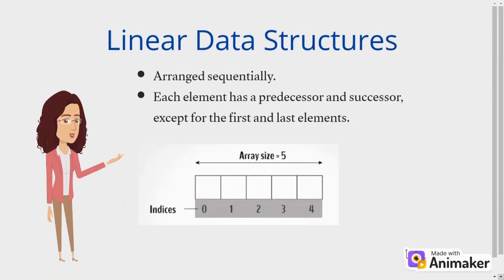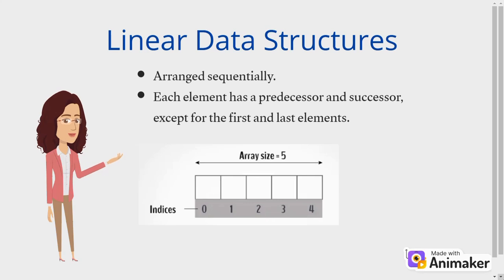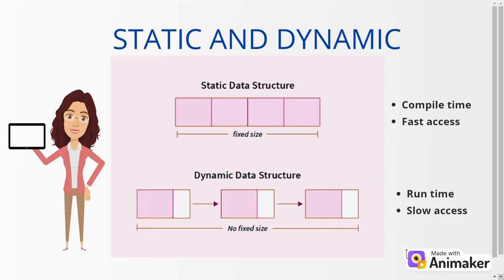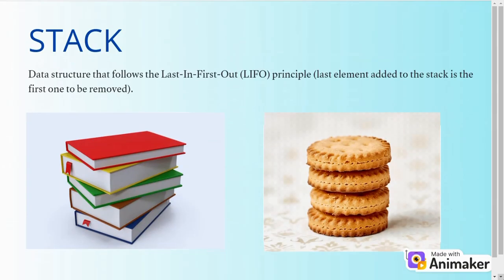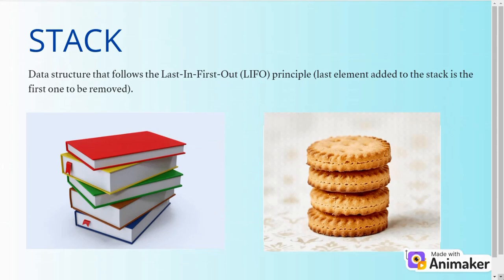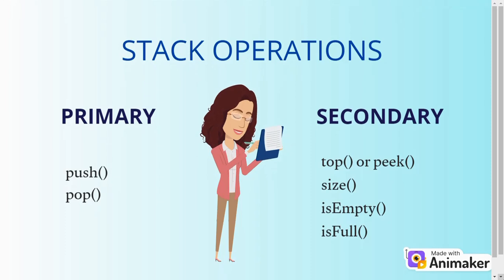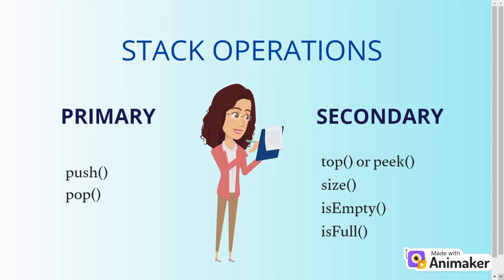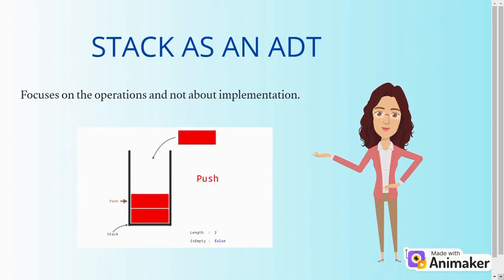Linear Data Structures - Stacks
An introduction to Linear Data Structures and Stacks